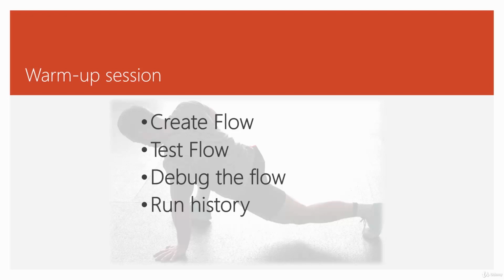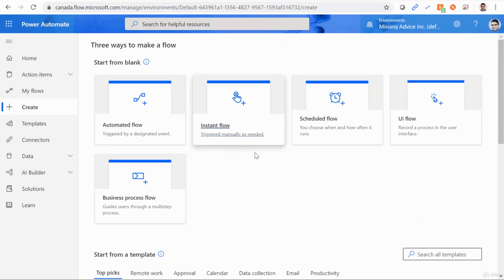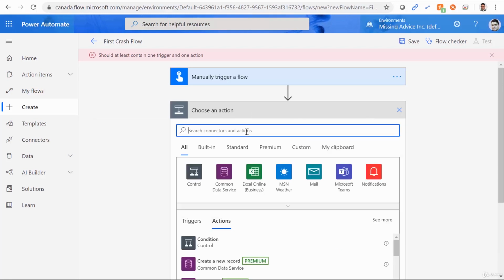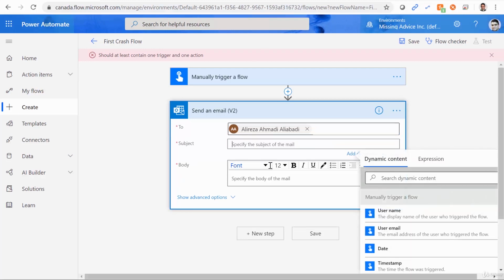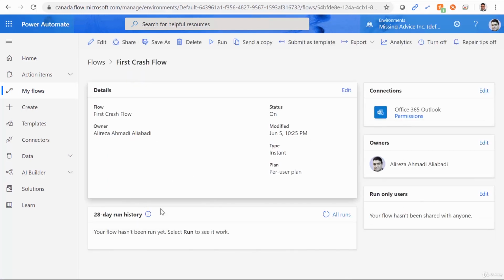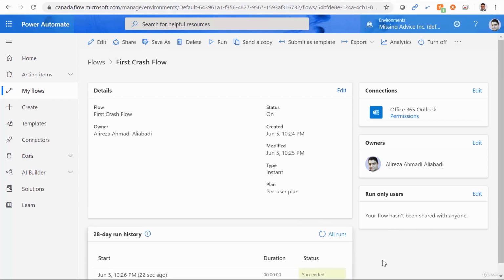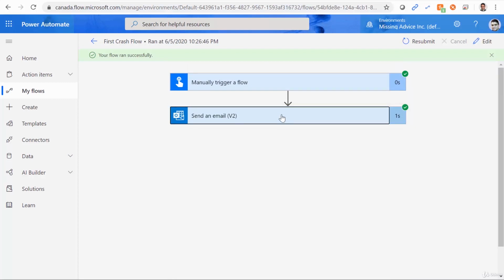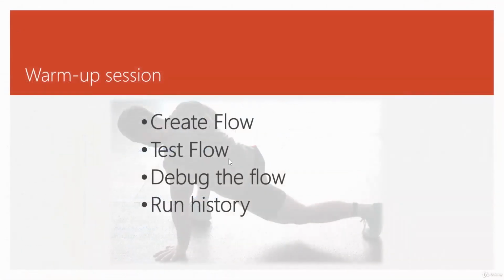Warmup with Power Automate | Microsoft Power Automate (Flow) Crash Course